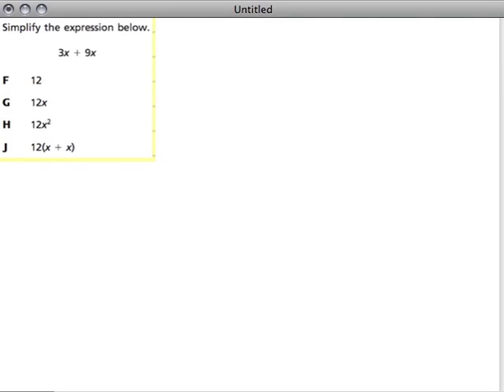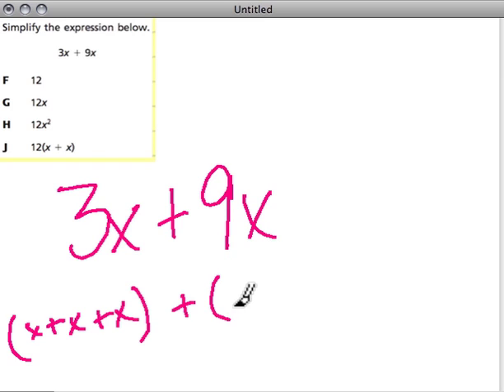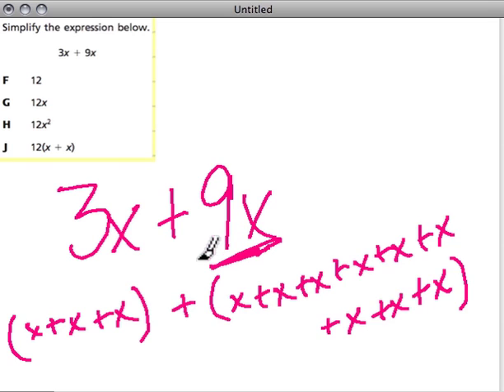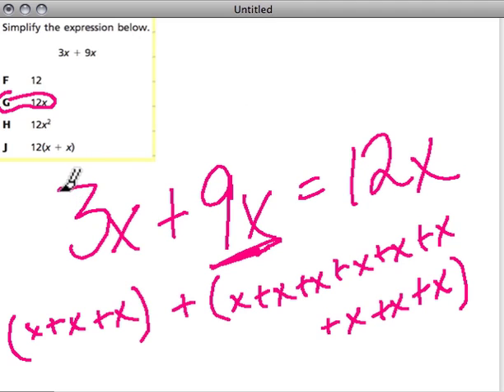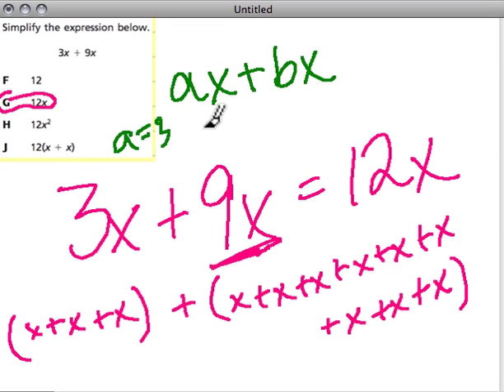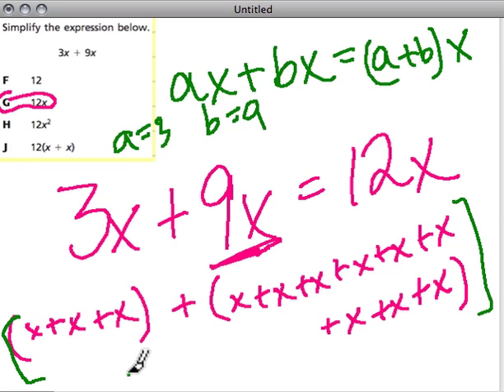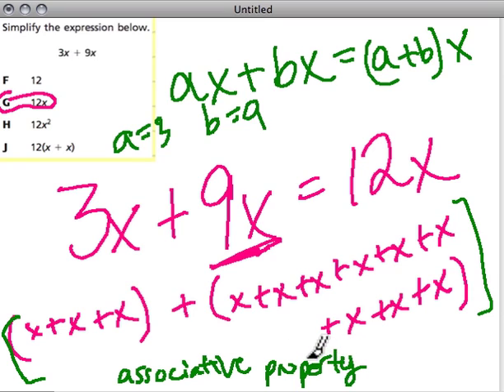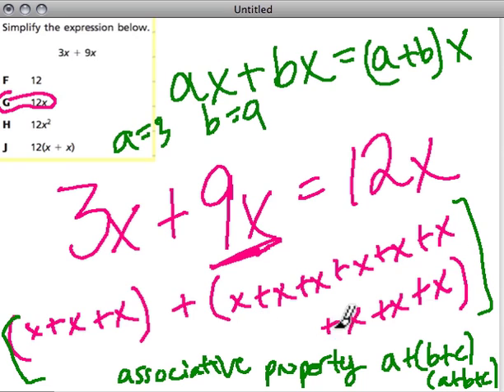Adding Monomials 02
A review of polynomials